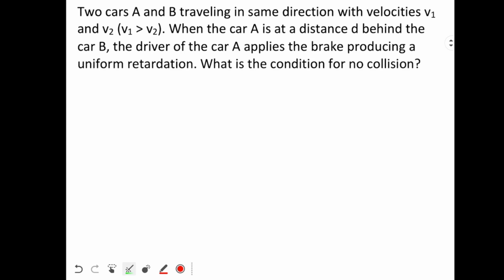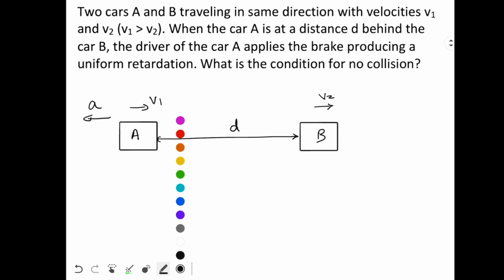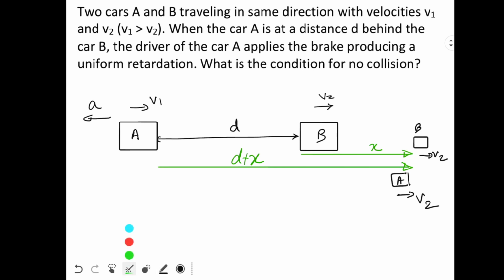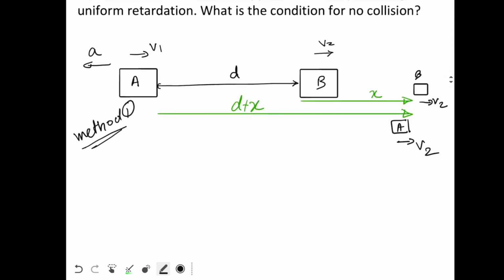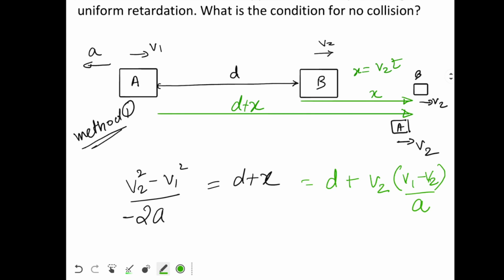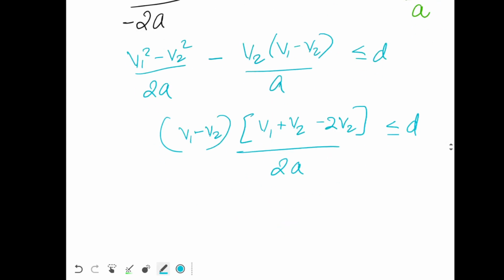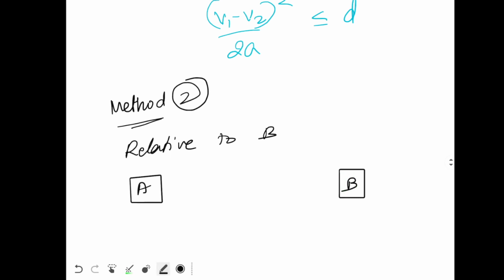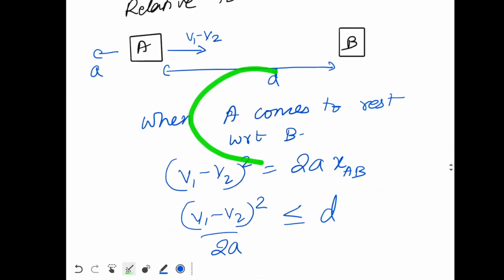Question on 1D relative motion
Two cars A and B traveling in same direction with velocities v1 and v2 (v1 more than v2). When the car A is at a distance d behind the car B, the driver of the car A applies the brake producing a uniform retardation. What is the condition for no collision?